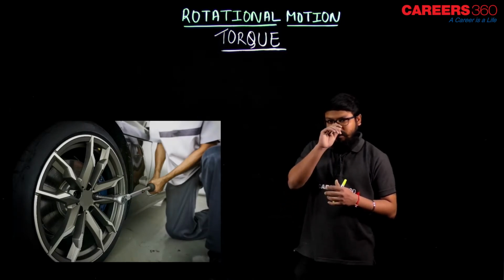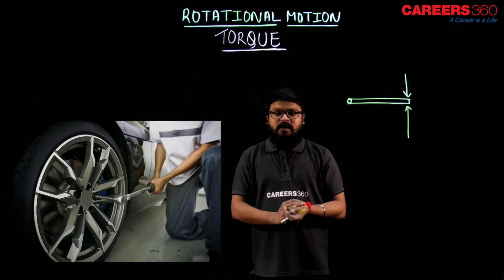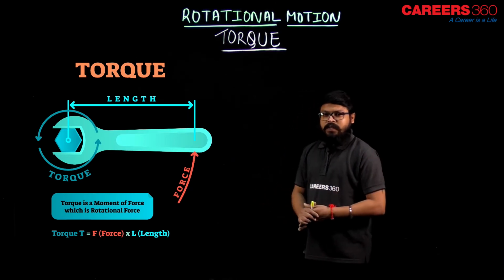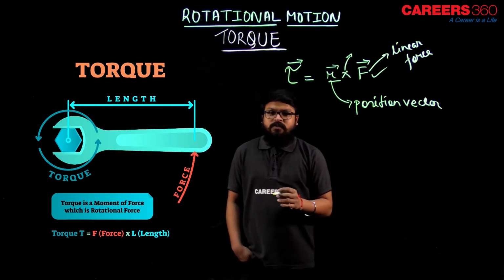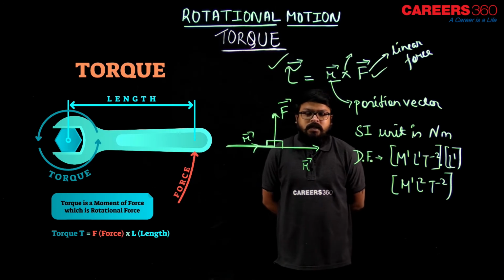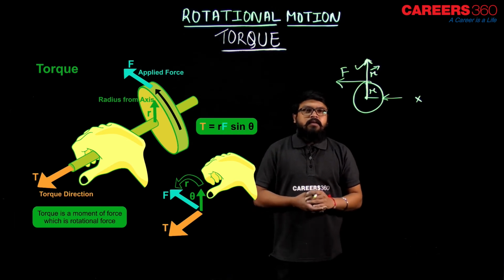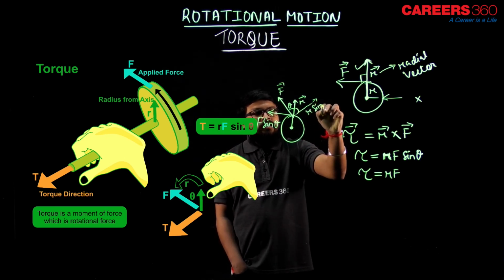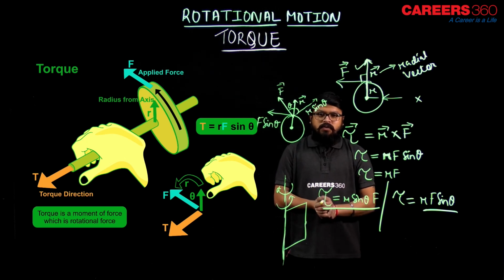Torque || Rotational motion || Class 9 & 10 || Foundation,IIT JEE,NEET,NTSE,NSO,Olympiads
This video covers Torque- Physics online video lecture of chapter Rotational motion -Torque ,Importance of Torque , Vector formula for Torque, Torques direction,Comparison of linear motion and rotational motion etc (In detail). Start Preparation for IIT JEE Foundation, Class 9th, NTSE, Olympiads with complete smart study material powered by AI Coach, E-lectures, mock tests, NCERT Solutions, CBSE previous year papers and much more.